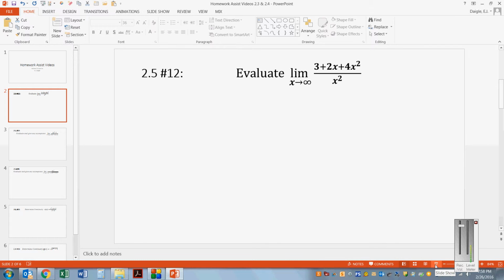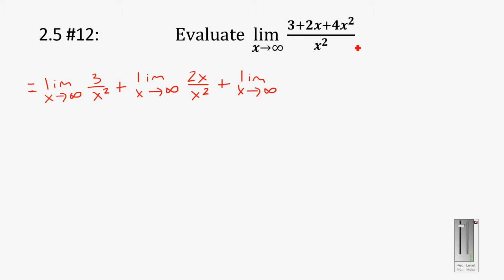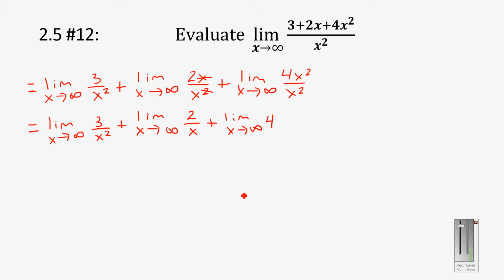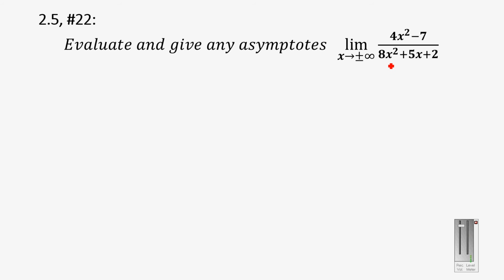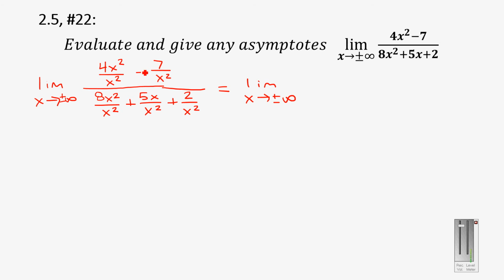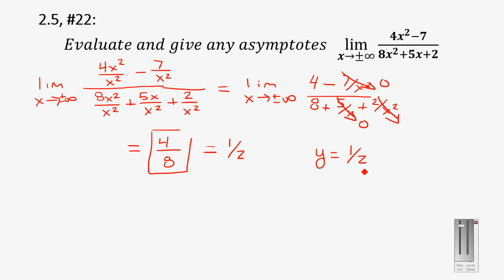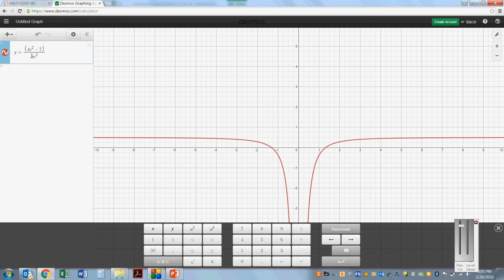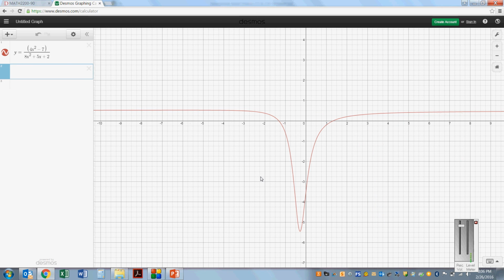Calculus 1 - Section 2.5 #12 #22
MATH2200 Calculus 1 Sample Homework Problems